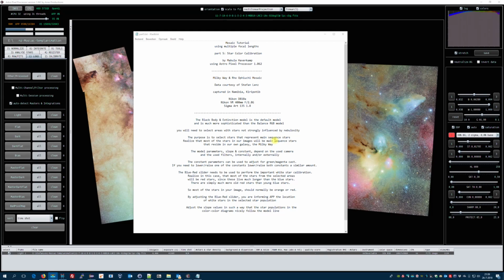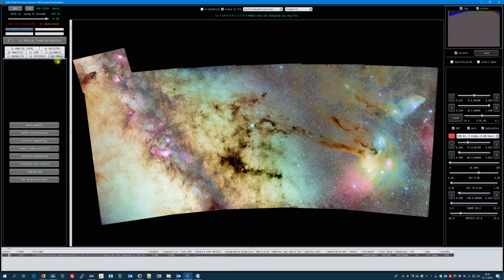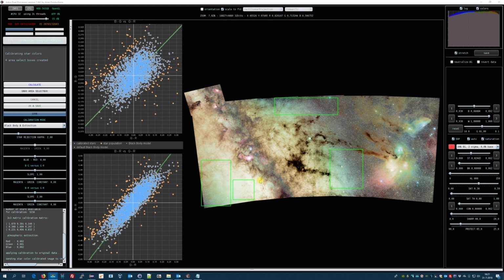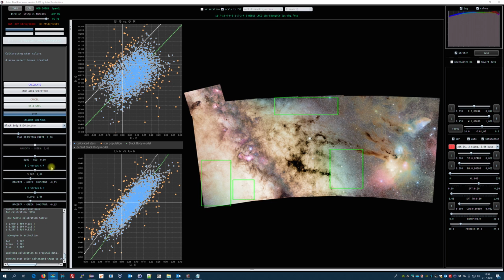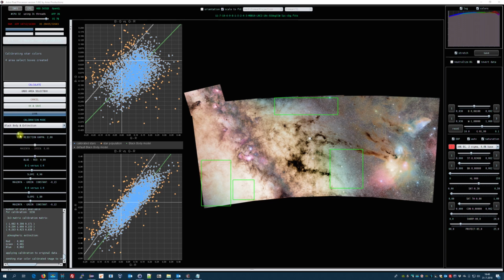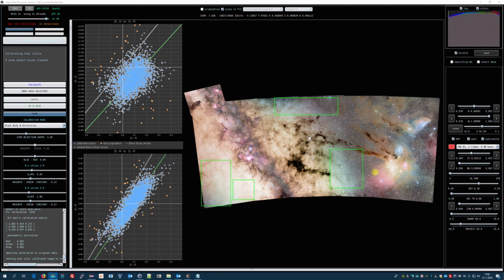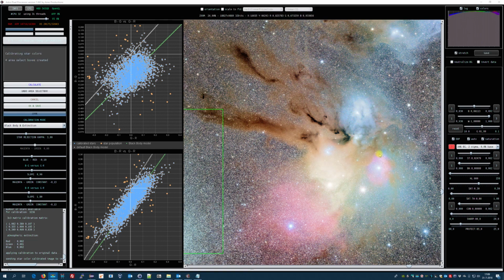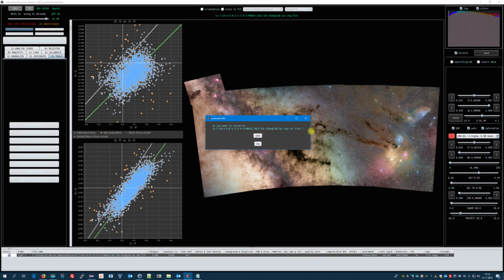APP Mosaic Tutorial Part 5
Milky Way to Rho Ophiuchi

Part 5: star color calibration

Mabula shows in 6 parts how to process an 11-panel mosaic/panorama, shot with 2 different focal length camera lenzes in Astro Pixel Processor.

Please note that this tutorial is old and uses an outdated Astro Pixel Processor version. The principles to process a mosaic are still mostly the same though. APP 2.0 will soon be released together with new and updated videos.

Data is courtesy of Stefan Lenz, Germany, and was captured in Namibia at the Kiripotib astrofarm.

Nikon D810a
Nikon VR 400mm F/2.8G
Sigma Art 135 F/1.8

Part 2: calibrate, register, normalize & integrate the individual mosaic panels
Part 3: register, normalize, integrate the mosaic
Part 4: perform gradient/light pollution correction and
background calibration to make a gray sky background
Part 6: HSL selective color